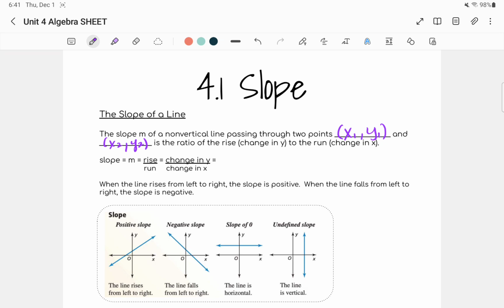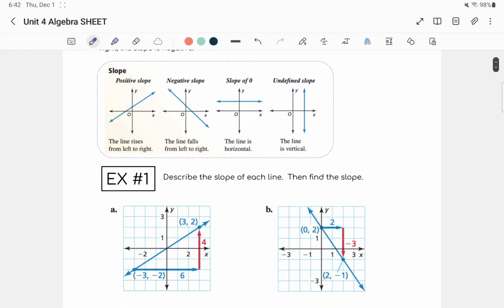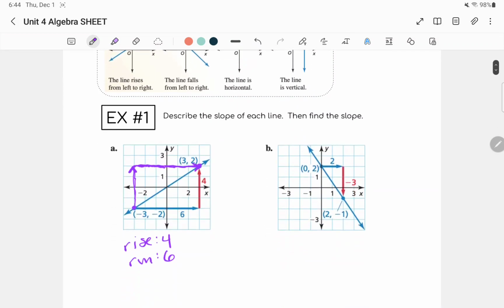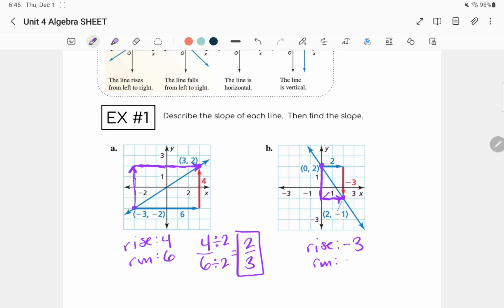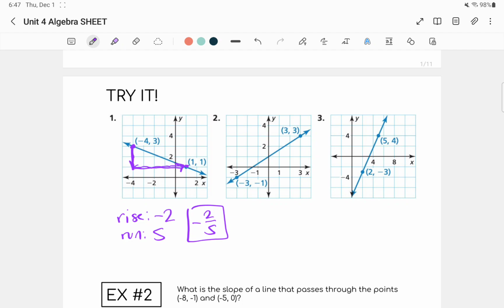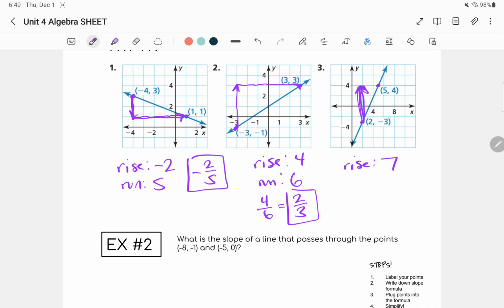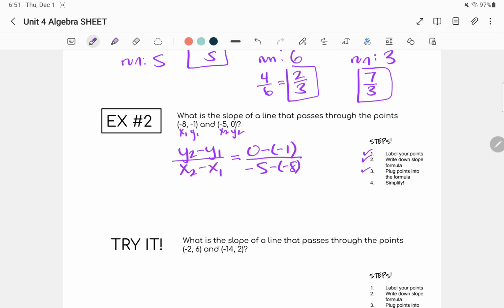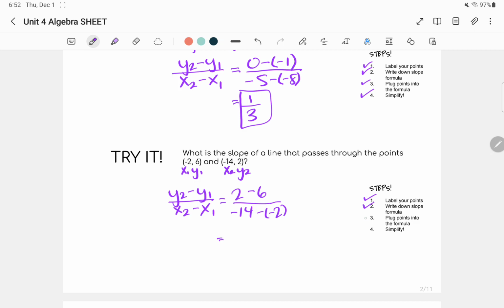4.1A Slope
0:00 Vocabulary/Concepts
2:38 Example 1
5:59 Try It 1
9:20 Example 2
11:30 Try It 2